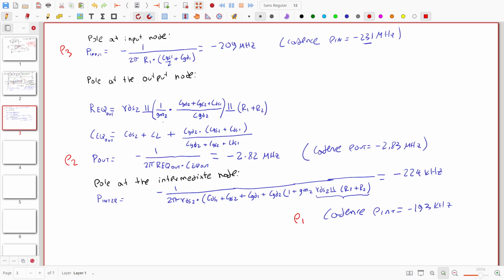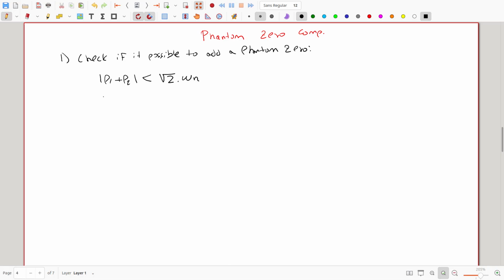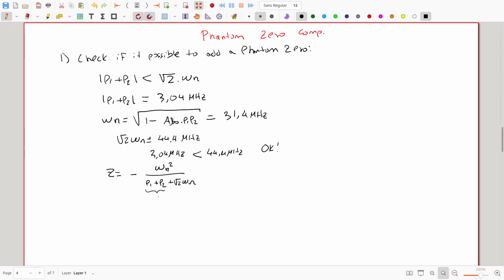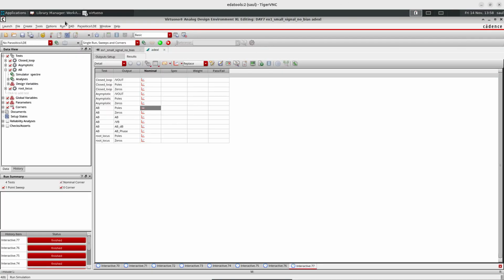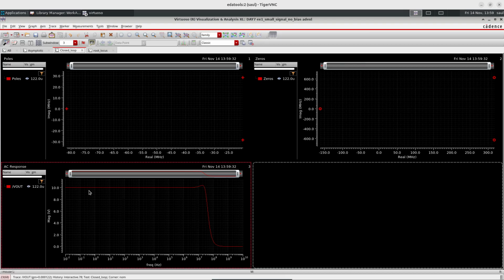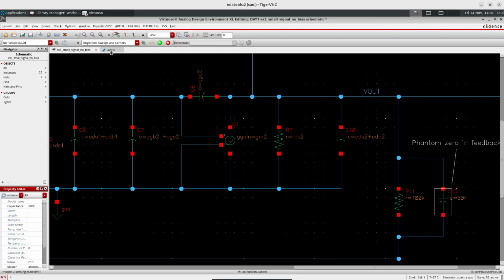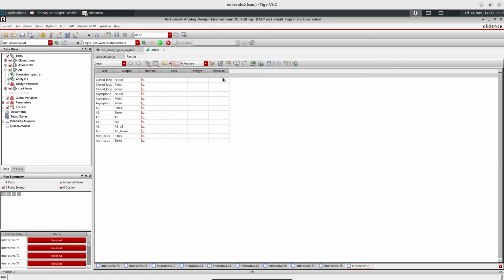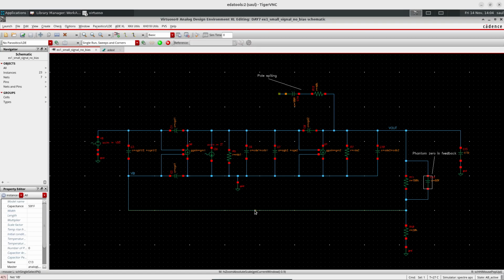L7 ex phantom 2025 11 14 14 53 18